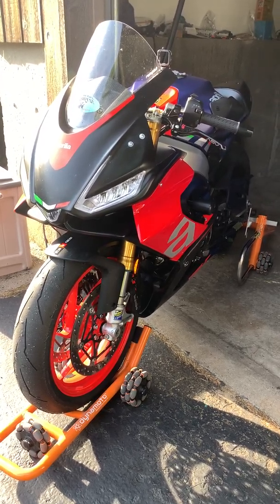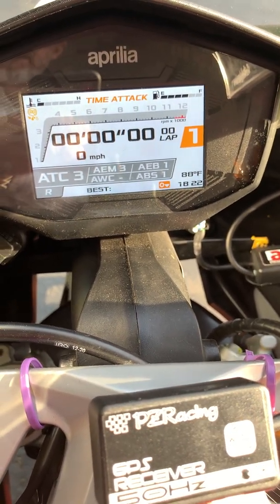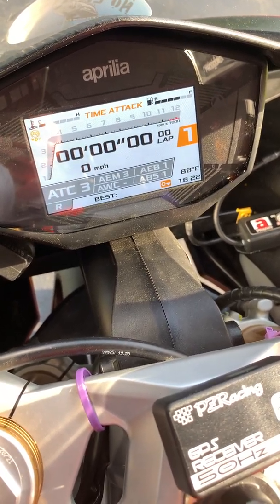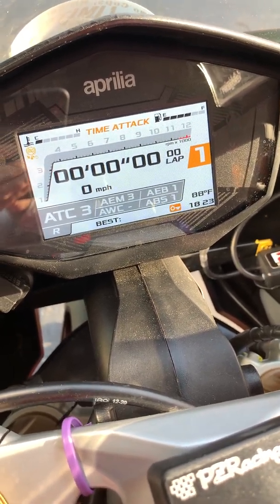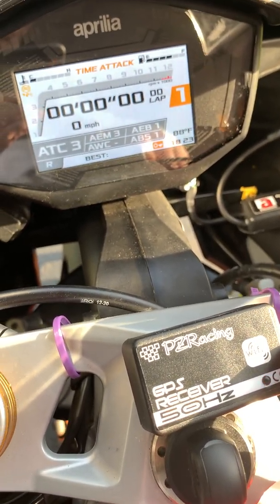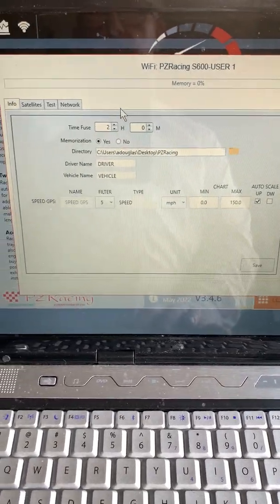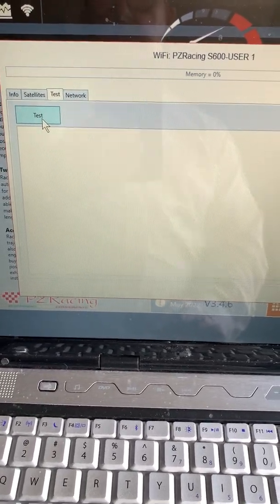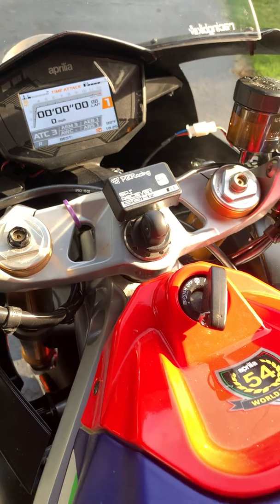PZRacing AP600 GPS lap timer UNDOCUMENTED test procedure for Aprilia RS660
I just picked this unit up, for use with my Aprilia RS660. I have the Aprilia Special Parts headlight emulator developed by Gabro Racing, which is designed to interface with the AP600.

This video shows a live test procedure to verify that the unit is functioning. This is not documented anywhere... I found out about it from a post on apriliaforum.com

If this device works as advertised, it'll be cool. Fully automatic... tracks are in firmware so you just roll up to the track, switch the bike on so it can get a fix, and it'll automatically trigger every time you cross start-finish. Nothing to remember, no buttons to press. All data goes into memory for later download to a PC via WiFi (sorry, no Mac software).

There are some shortcomings. For one thing, the unit will only work if you're at a track that's in the unit's firmware. You can't just start the timer manually. The PZRacing RacePro software does let you put a start-finish line anywhere you like (say, in front of your house) but there's no indication anywhere of how to get this information loaded onto the unit. The software documentation refers you to the hardware documentation and that says nothing. Catch-22.

This brings me to the other shortcoming. The documentation is really skimpy and has left me with more questions than it answers. Fortunately I randomly ran across a post on apriliaforum.com describing a test feature that sets the timer going to show that it's working. This is not documented anywhere.